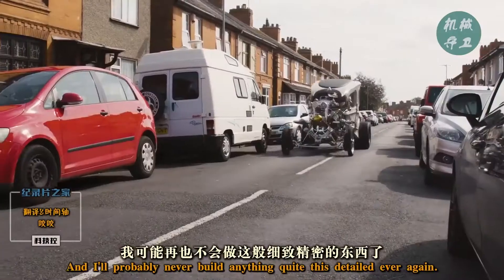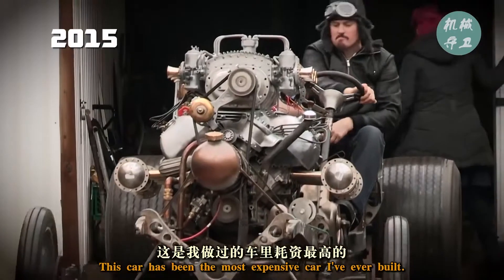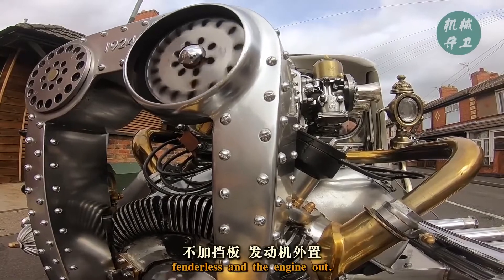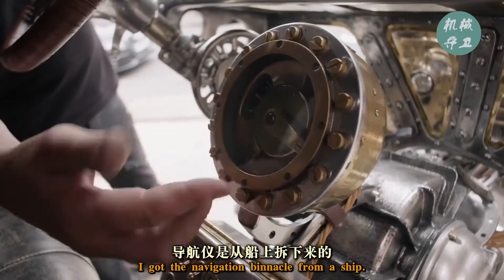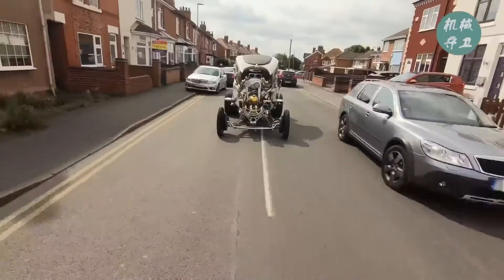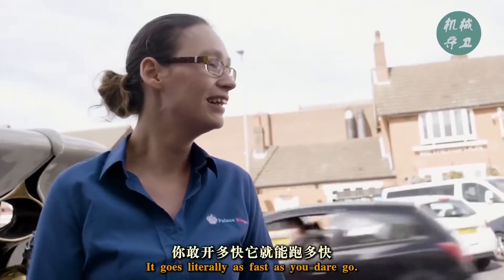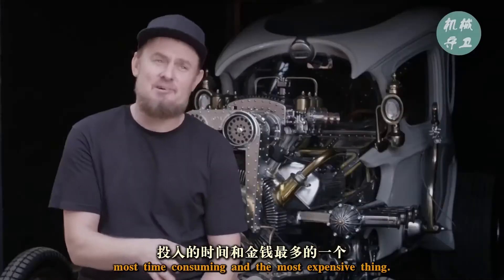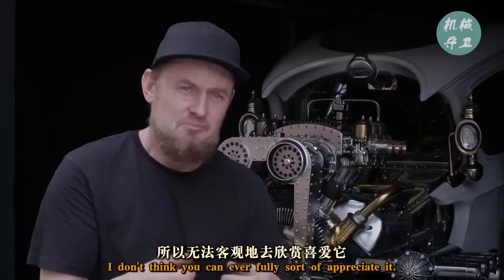发明家耗4年打造的梦幻"南瓜车"！ 酷炫老爷车闪亮登场!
微博@纪录片之家
2015年发明家保罗迈出了自己野心工程的第一步，老爷车"宇宙卫士"先声夺人！头炮打响后的下一场战役更是信心满满，将全部经历投身到"机械守卫"的研发之中，历时4年耗费巨资的大马力老爷车能名震一时吗？